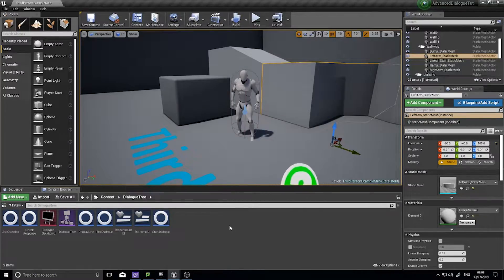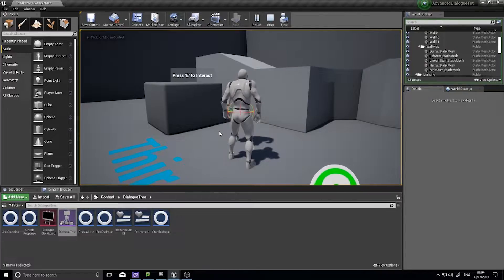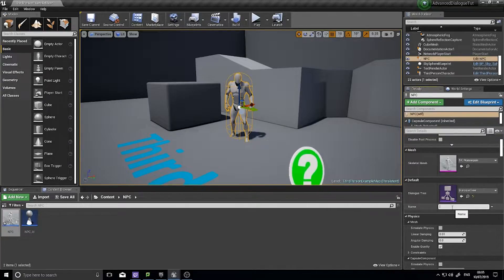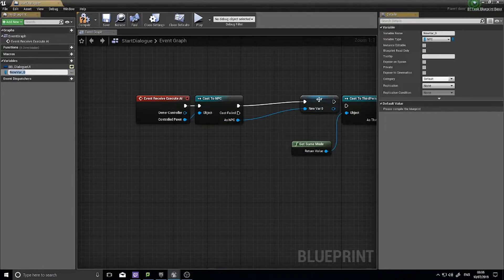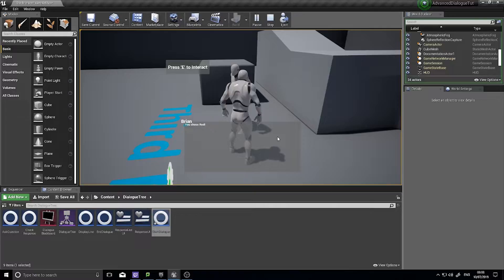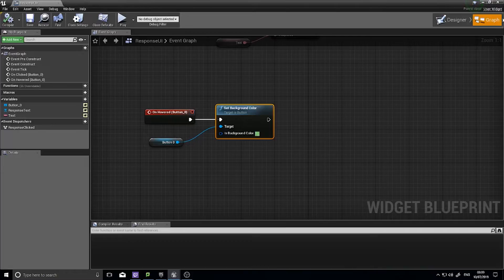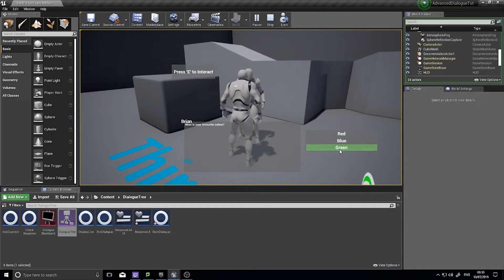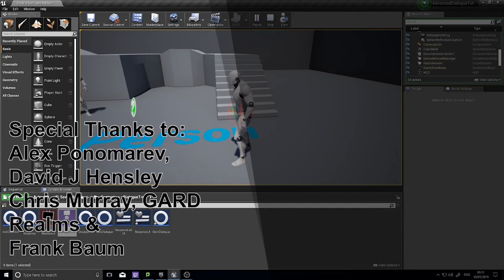Unreal Engine 4 Tutorial - Advanced Dialogue Pt.7 - Wrapping-Up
This advanced dialogue system features questions and responses all using the behaviour tree as a make shift dialogue tree. In this final episode we wrap a couple of things up and end out the series.